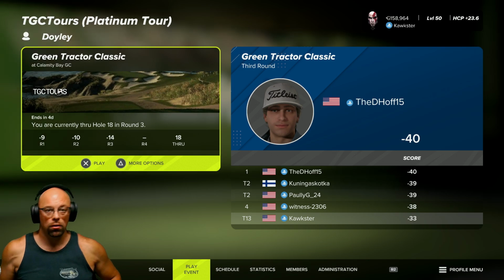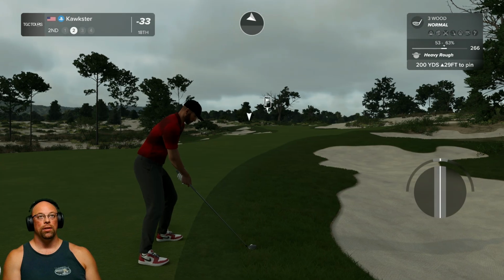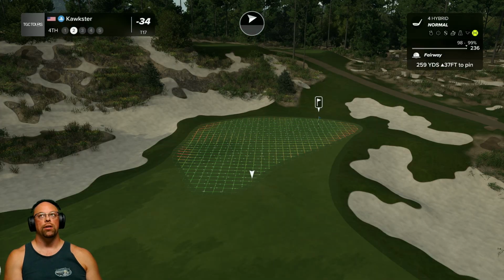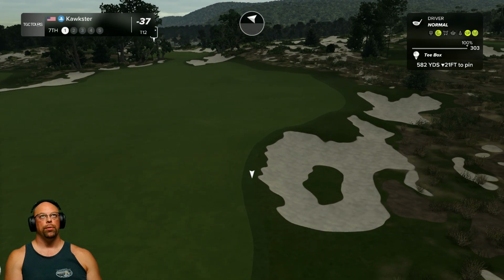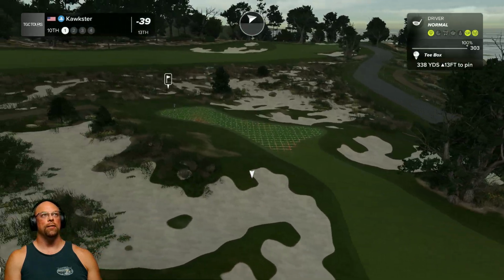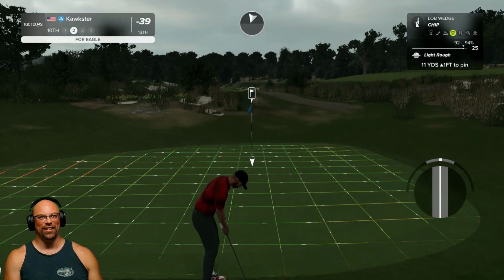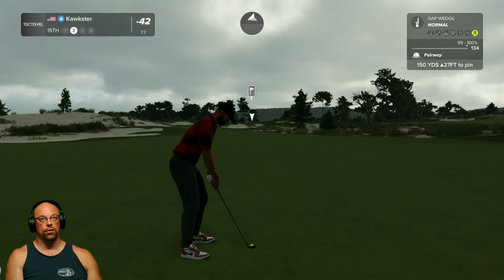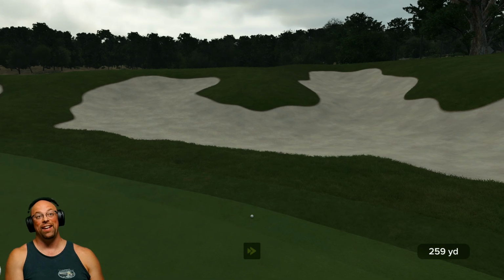There's Always Next Week! Rd4 Green Tractor Classic (TGC Plat)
Just off this week a little.  Hopefully get it all together next week.